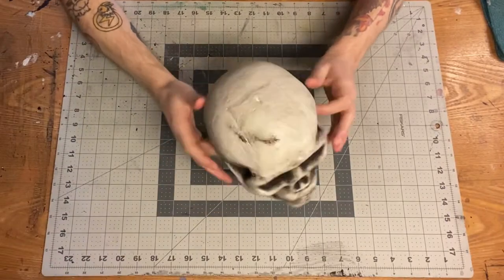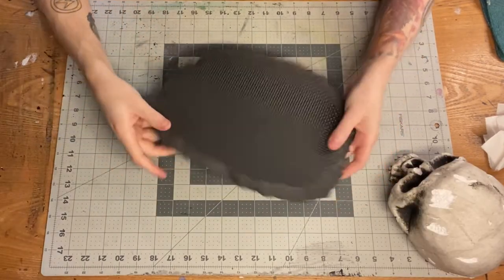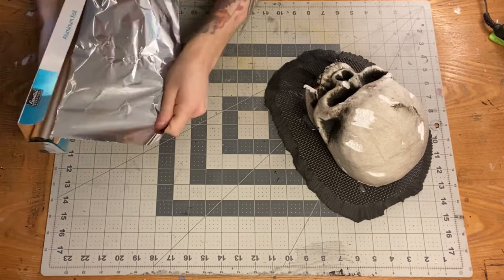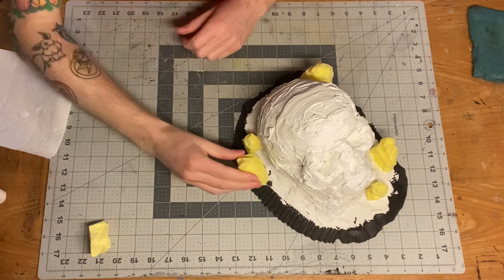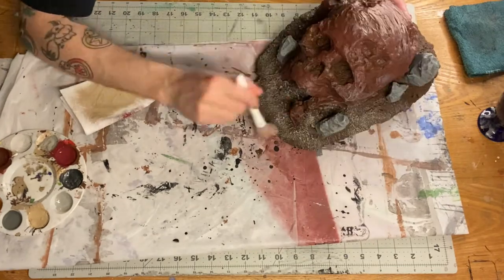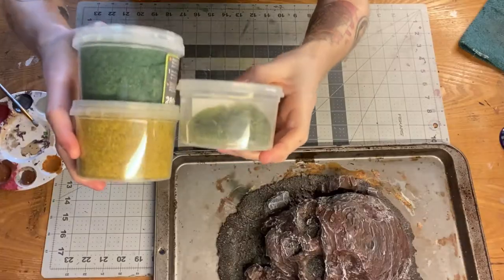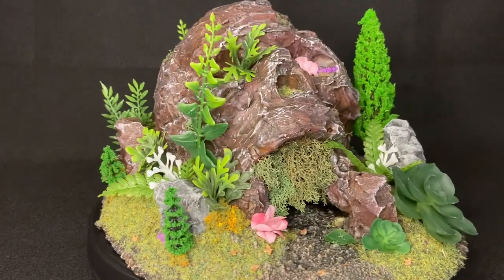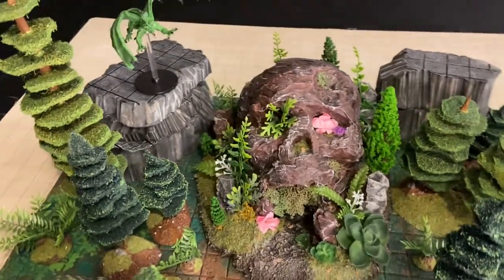Skull Cave + Giveaway Winner! - Tucktuk's Trinkets and Terrain Ep. 9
After my Yawning Portal video, I wanted to make something a little more free form this week. I used a foam skull to create a cave entrance (Cave of Wonder style) and am really happy with the results! I got to go overboard with the vegetation on this one, and use some resources that I haven't had a chance too. Hope you enjoy!